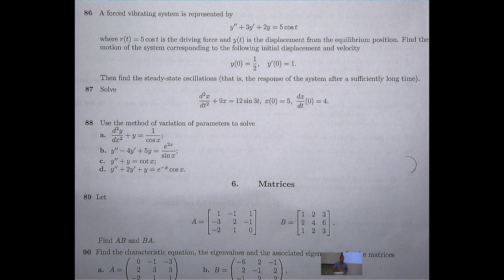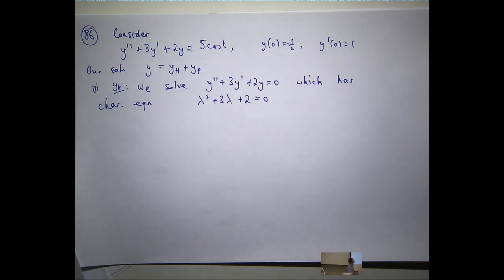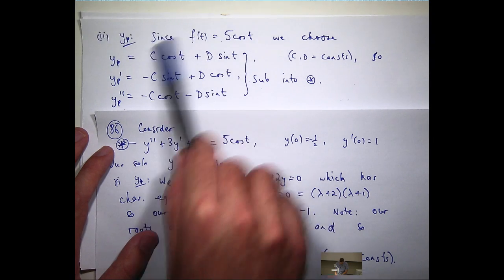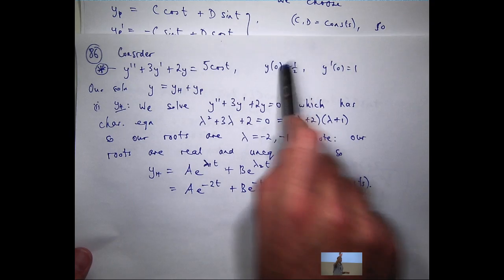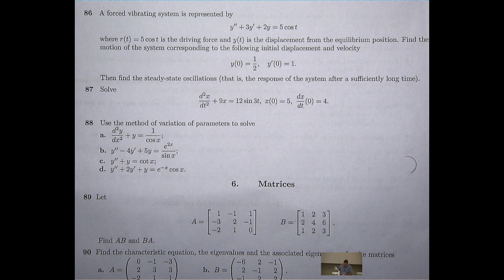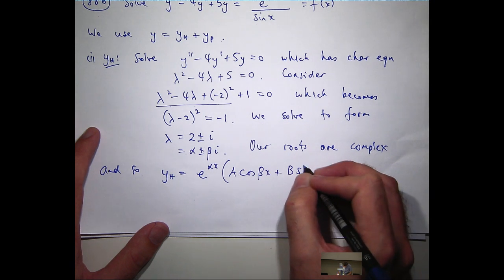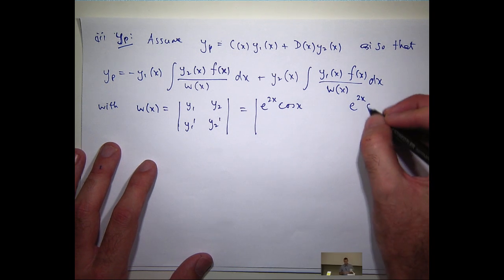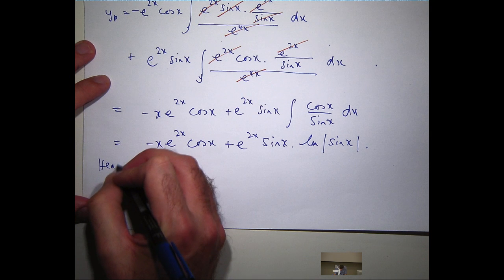Vibrating systems, ODEs + variation of parameters tutorial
A basic tutorial on solving second-order differential equations.
Firstly we discuss how to model damped, vibrating systems through second-order differential equations (with constant coefficients).  Secondly we show how to apply the method of variation of parameters (aka varation of constants) to solve second-order differential equations.